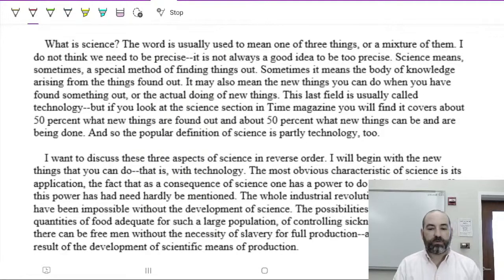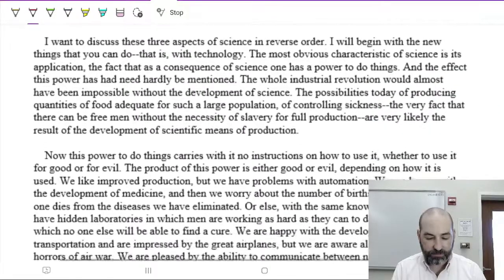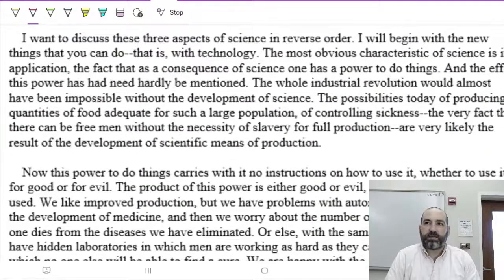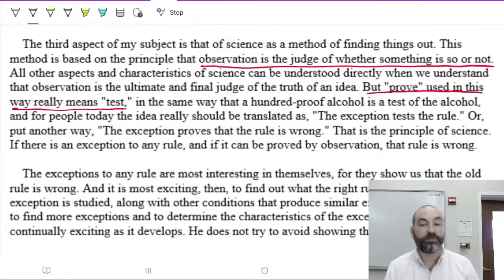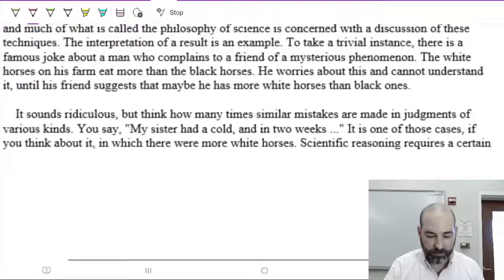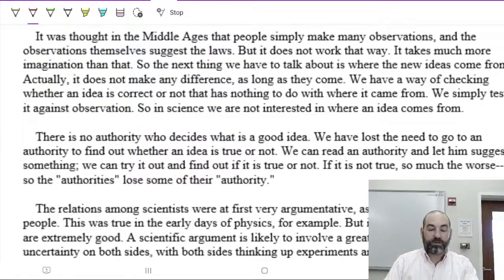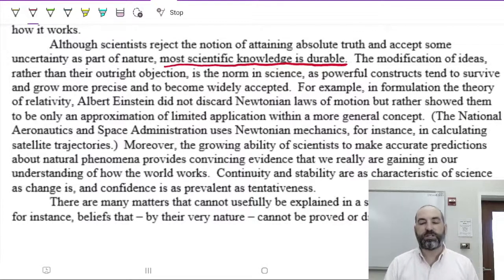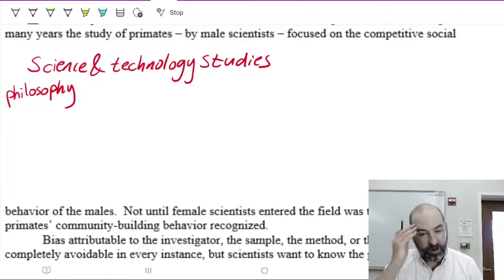CHM 103 - Philosophies of science